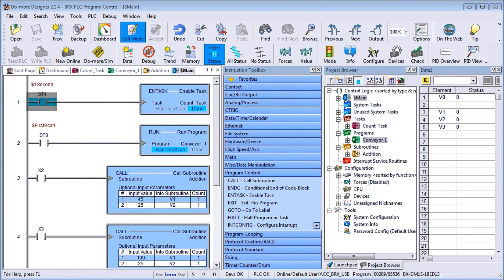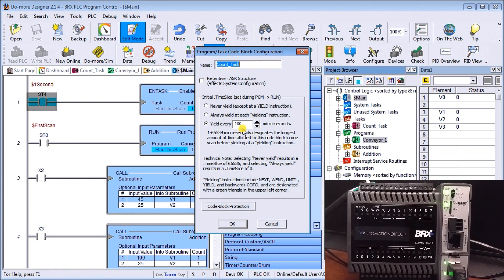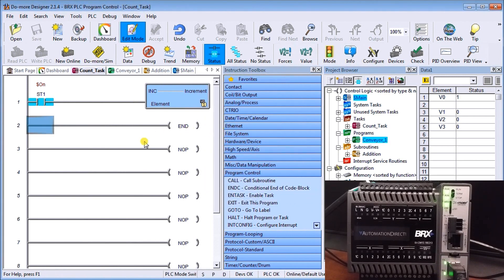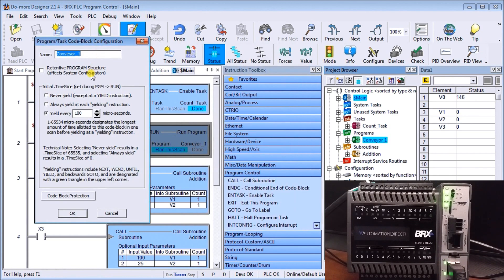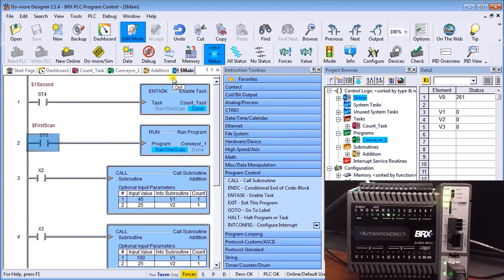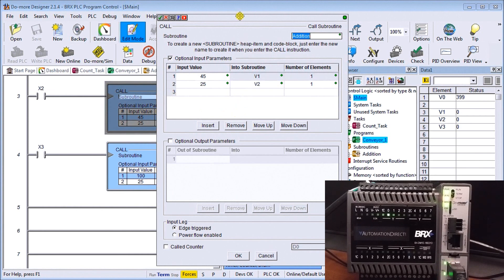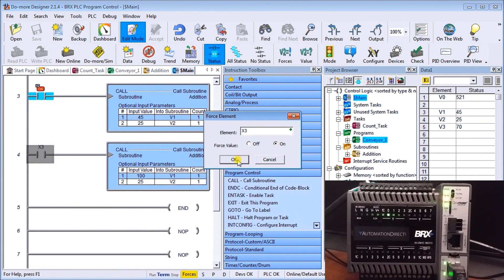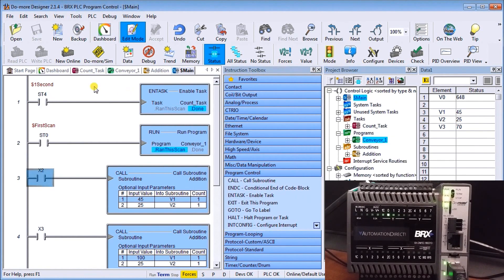BRX Do-More PLC Controller Program Control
We will now look at program control in the BRX Do-More controller. The program control instructions will allow us to specify what parts of the logic get solved and when this happens. This will control how the PLC will scan and solve your logic in your program using a synchronous PLC Scan.
Understanding the PLC program scan will explain the synchronous and asynchronous program scanning.
Ladder logic programs get solved left to right, top to bottom. The result of the rung before is available for the next rung.
Using programs, tasks, and subroutines in our BRX Do-More Series PLC we can divide up our program into smaller segments. This will help when we troubleshoot the system in the field as the system integrator. Let’s look at some samples of each of the above-mentioned methods.

Previously in this BRX Do-More Series PLC, we looked at the following:
System Hardware

10 Point Micro PLC unit – (BX 10/10E)
18 Point Micro PLC unit - (BX 18/18E)
36 Point Micro PLC unit - (BX 36/36E)